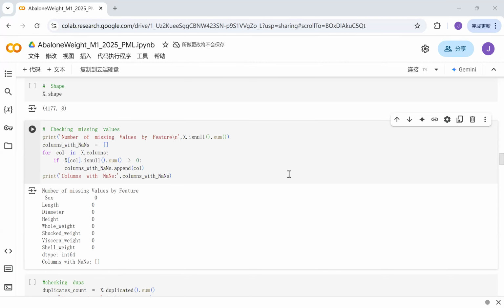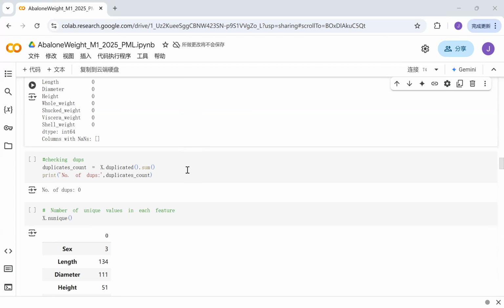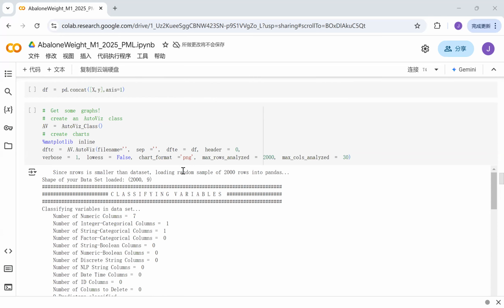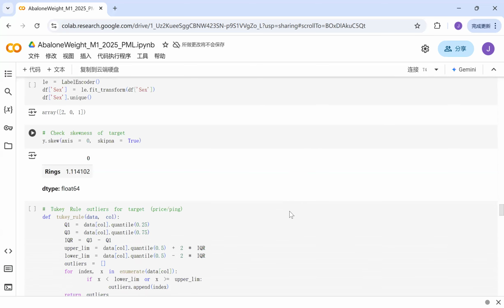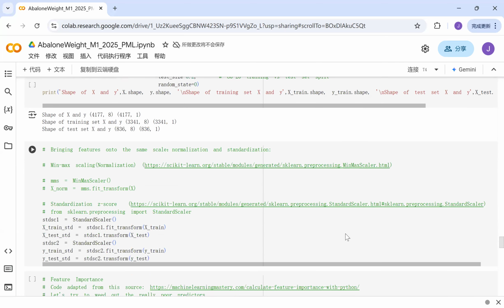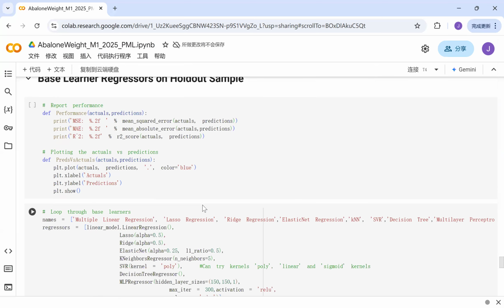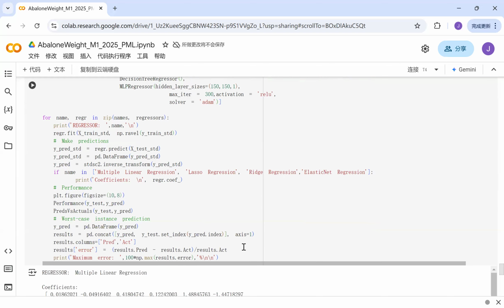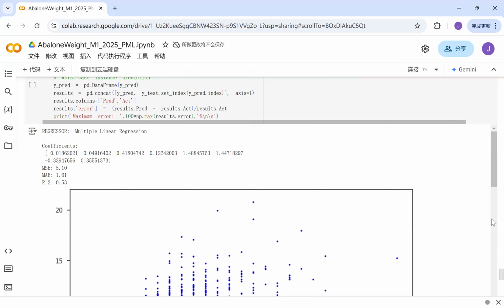Machine learning HW1_Zhaoxin Chen